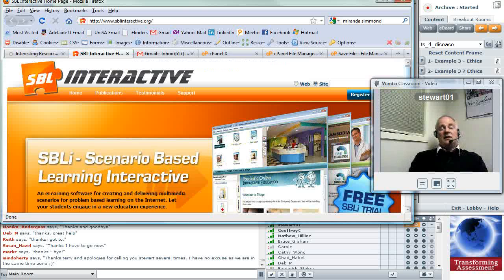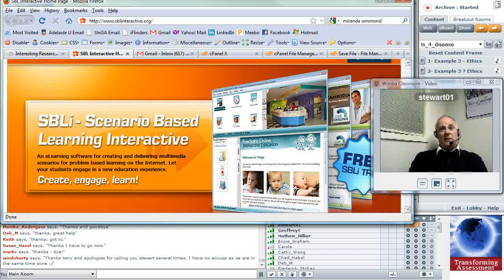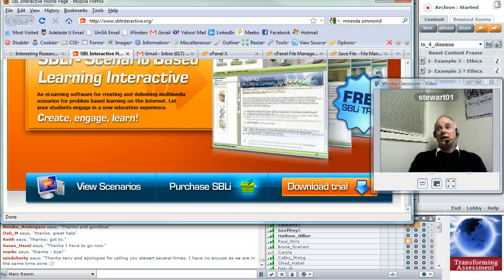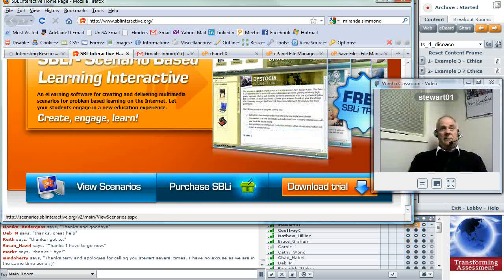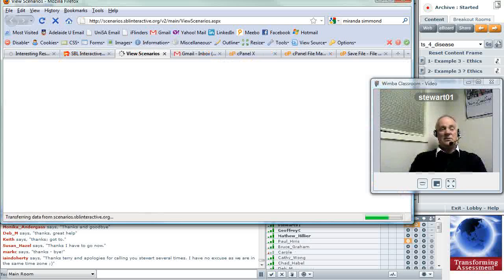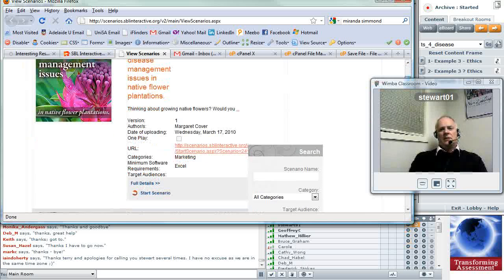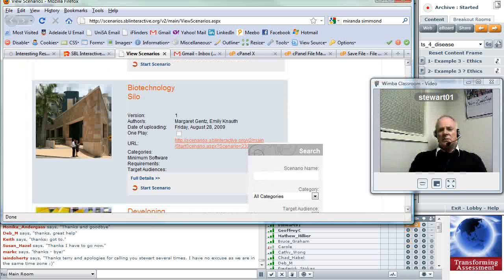[6 of 8] Problem-based scenarios for e-learning -- 8 Sept 2010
Presenter: Dr Terry Stewart (Massey University, New Zealand)

This session explores using online scenario-based learning in higher education teaching. Examples constructed using SBLI (scenario based learning interactive) authoring and delivery tool are shown that illustrate different assessment techniques across a range of discipline areas - featured in this session are Horticulture, Ethics, and Veterinary practice.

This Transforming Assessment webinar event was hosted by University of Adelaide, Australia on 8 September 2010 and started at 4.30pm CST [duration of all 8 parts is 1 hour and 13 minutes - includes post presentation discussion].

For more information on Transforming Assessment and for further e-assessment examples please go